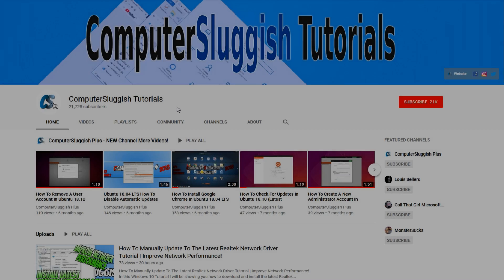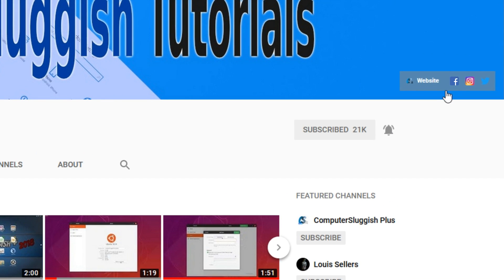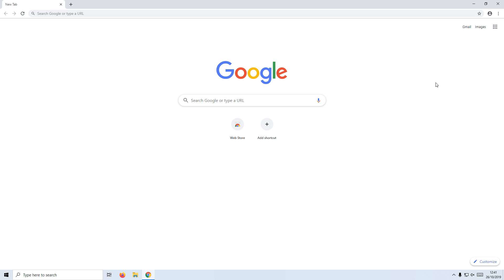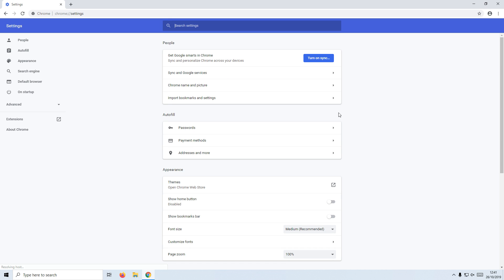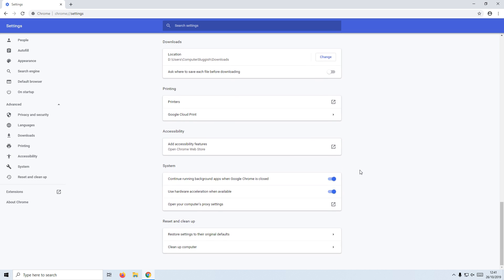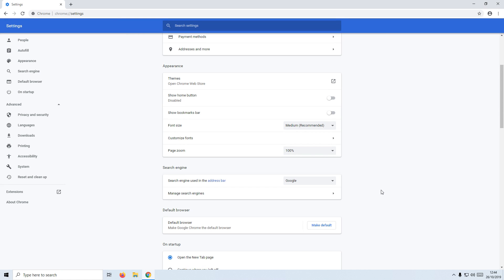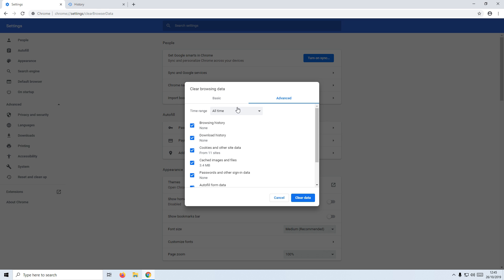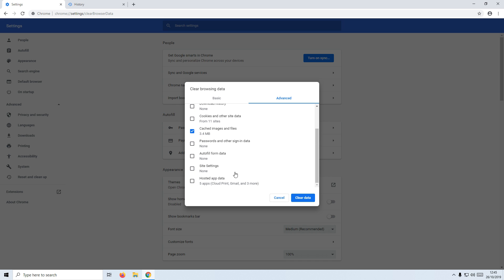How To FIX Missing Text & Images In Google Chrome Tutorial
In this Google Chrome tutorial I will be showing you how to fix missing text and images when visiting websites in your Browser. Sometimes whilst browsing in Google Chrome an error can occur and some of the pictures and text can be missing or not load properly. In the above Tutorial I show you one of the easy steps to follow to try and resolve this issue.

If you are still having issues with Google Chrome then I would recommend checking that you have the latest graphics card drivers installed on your PC.